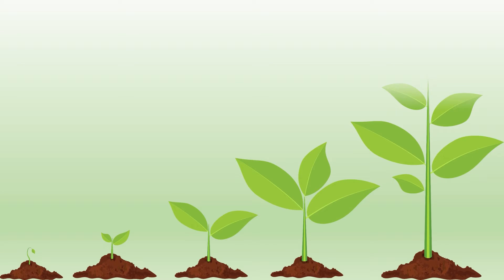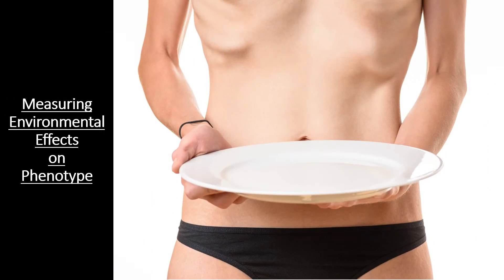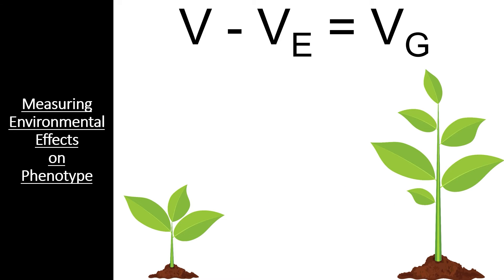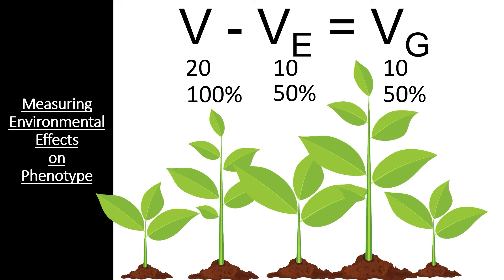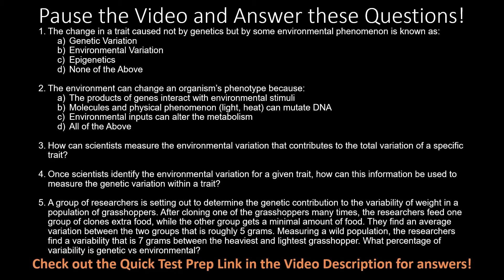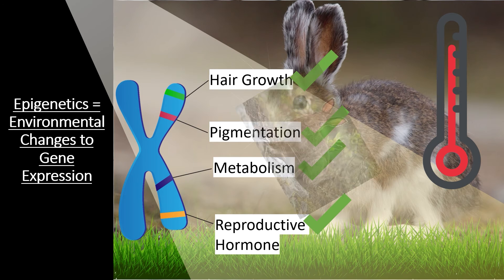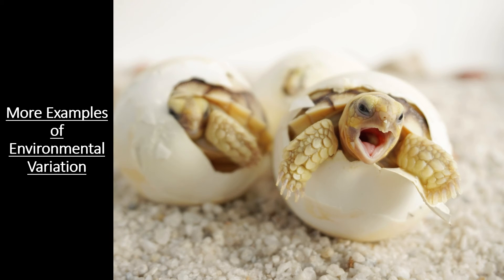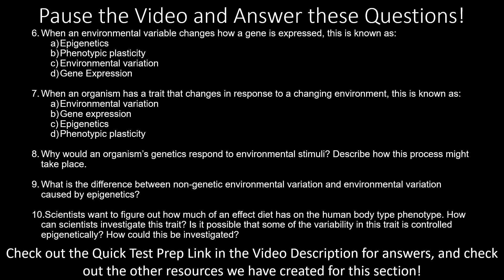Environmental Effects on Phenotype | AP Biology 5.5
This section of the AP Biology curriculum looks at the several different ways the environment can change the phenotype that an organism expresses. First, we’ll take a look at what environmental variation is, and how it can take place in an organism. Then, we’ll see how some environmental variations serve a specific purpose, while other variations are simply coincidental interactions between the environment and different aspects of an organism that cause a measurable phenotypic change. After we look at an example of how soil pH can change the color of Hydrangea flowers, we’ll see a trait with phenotypic plasticity that has evolved specifically to increase the fitness of an organism: the seasonal change of coat color in snowshoe hares. These changes are epigenetic, in that they result from a differential expression of various genes based on environmental stimuli. Finally, we’ll take a look at several traits with environmental variability including melanin production in response to UV light and temperature-dependent sex determination in reptiles!

Resources related to this Video:
● Overview: The same information, for those who prefer to read.